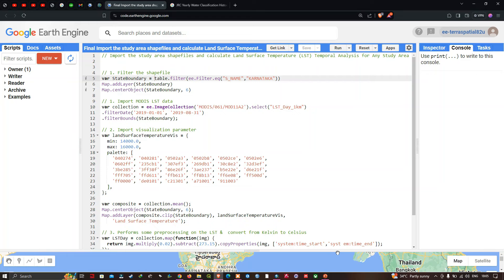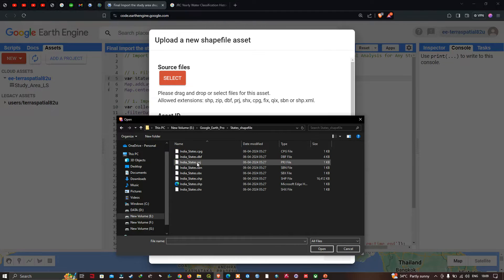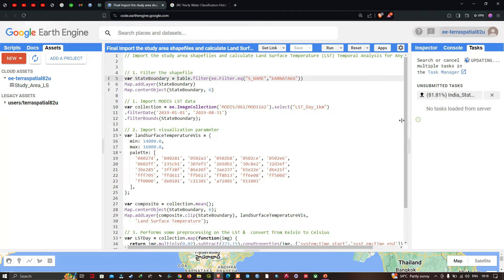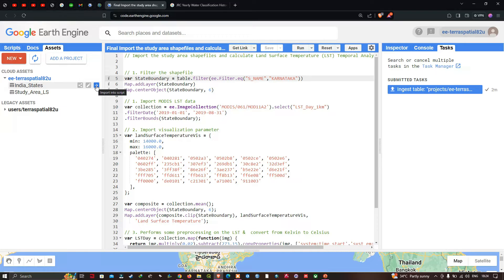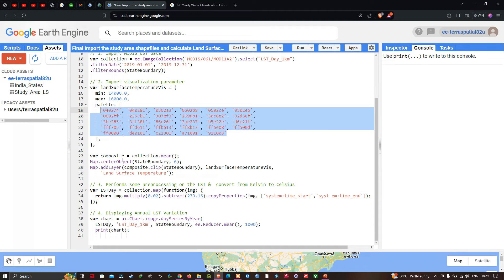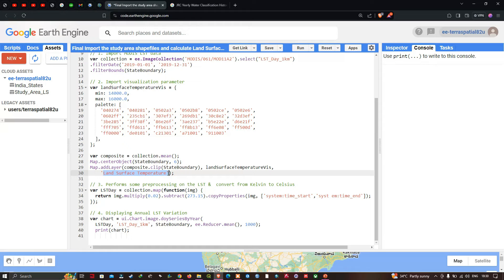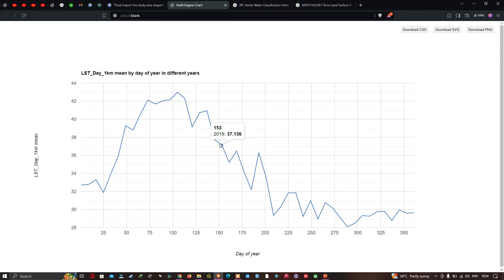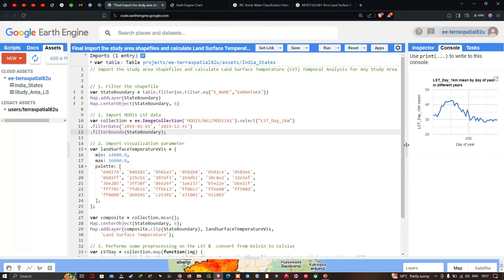Import Study Area Shapefile & Analyze LST Temporal Changes in Google Earth Engine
Welcome to our YouTube tutorial on how to import study area shapefiles and conduct Land Surface Temperature (LST) temporal analysis using Google Earth Engine!

In this tutorial, we'll guide you through the process of importing shapefiles of your study area into Google Earth Engine and leveraging its powerful capabilities to analyze the temporal changes in Land Surface Temperature (LST).

Land Surface Temperature (LST) is a crucial environmental parameter with applications in various fields such as urban planning, agriculture, and climate studies. By understanding how LST changes over time, we can gain valuable insights into environmental dynamics and trends.

Whether you're a researcher, student, or professional looking to analyze LST patterns, this tutorial will equip you with the necessary skills to utilize Google Earth Engine effectively for your analysis.

Key topics covered in this tutorial include:
1. Importing study area shapefiles into Google Earth Engine.
2. Retrieving Land Surface Temperature (LST) data from satellite imagery.
3. Performing temporal analysis to examine LST trends over time.
4. Visualizing and interpreting the results of your analysis.
2. MODIS Terra Land Surface Temperature and Emissivity 8-Day Global 1km